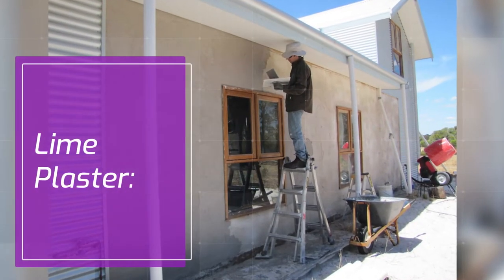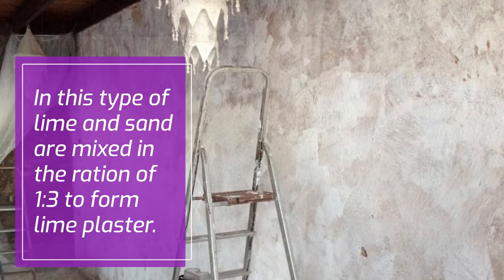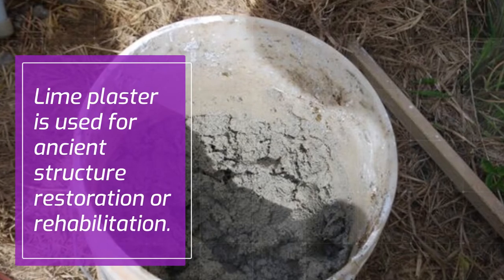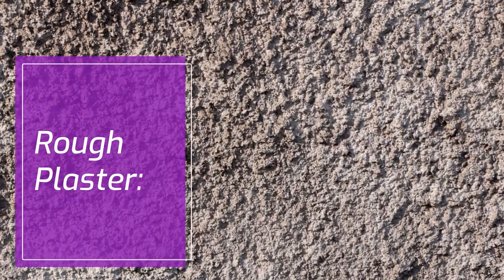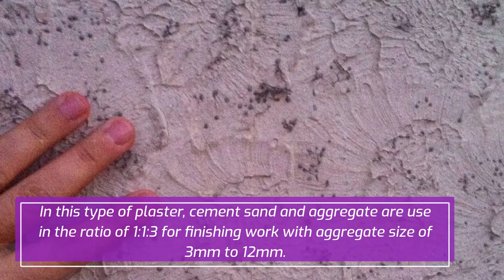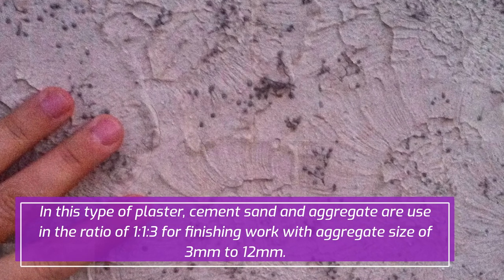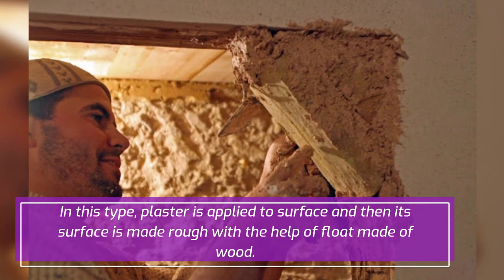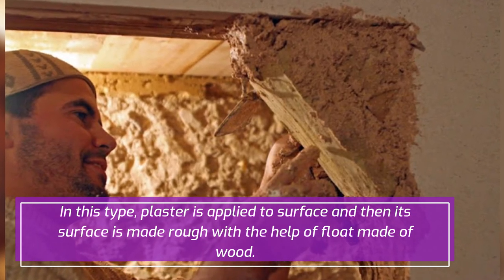Types of Plaster & Finishing for walls - Lime - Gypsum - Stucco & More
Plaster is the cementitious material which constitutes binding material cement or lime, fine aggregate and water that are mixed to form cohesive and workable mass. This cementitious material is then applied to the surface to get good appearance of surface, to make surface impermeable or to get smooth surface. However, with so many different types of plaster available in the market; choosing the right type seems an overwhelming task.

Anyhow, plastering is the process of applying plaster to rough surfaces of walls, columns, ceiling, and other building components to obtain smooth and durable surface. Plastering is done to obtain following objective:

Make external surface impermeable against rainwater.
Get smooth surface free from dust or dirt.
Achieve good appearance.
Hide inferior material against any type of deterioration
To get hard and durable surface

Keep watching DEFINECIVIL & IAMCIVILENGINEER!

Types of Plaster:
Types on the basis of available material:
Lime Plaster:
Cement Plaster:
Number of coats of Cement Plaster:
Gypsum Plaster:
Types on the basis of Special Purposes:
Stucco Plaster:
Waterproof Plaster:
Barium Plaster:
Asbestos-Marble Plaster:
Snow-Crete and Color-Crete Cement:
Acoustic Plaster:
Granite Silicon Plaster:’
Rough Plaster:
Types of finishing
Smooth Cast or smooth finishing
Rough cast finish
Pebbledash finish
Scraped finish